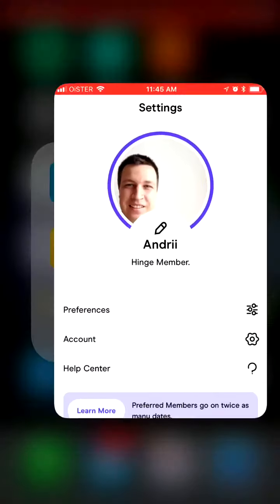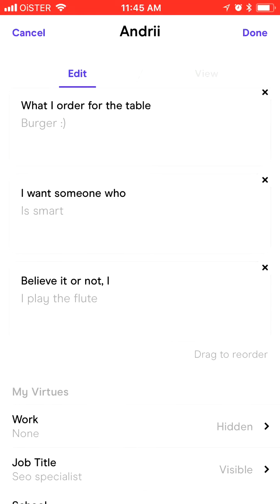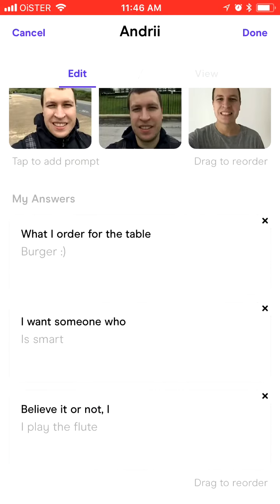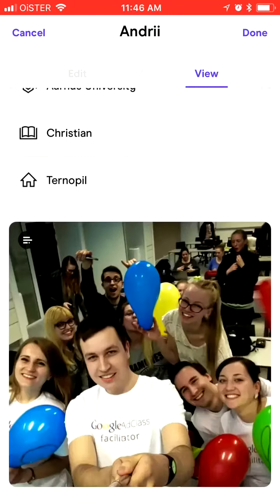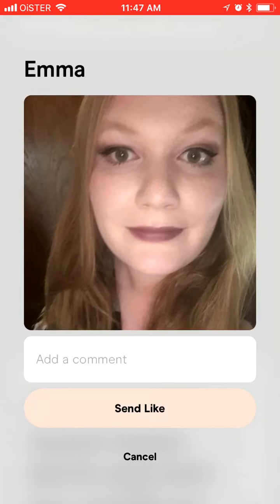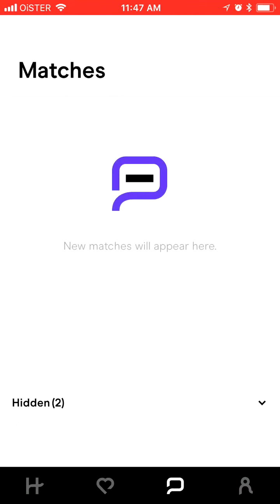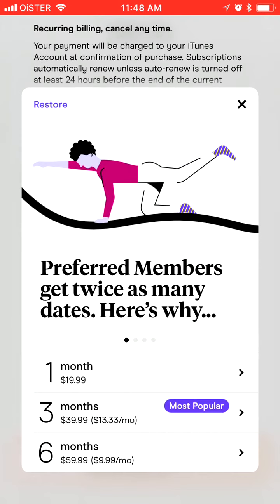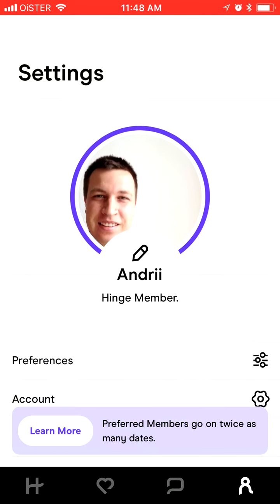HINGE APP how to use?